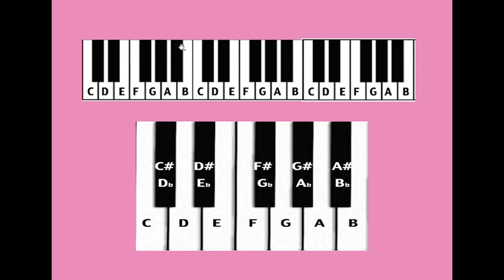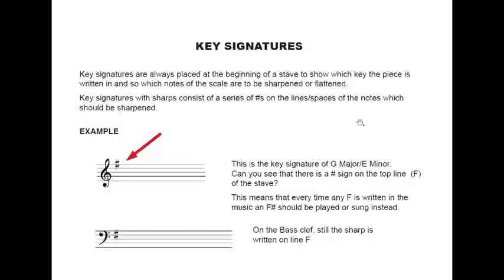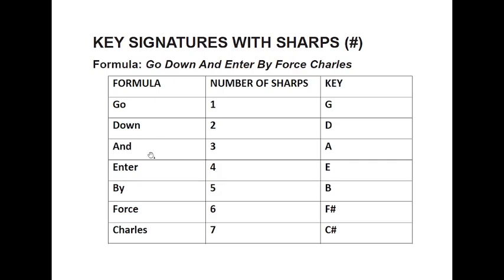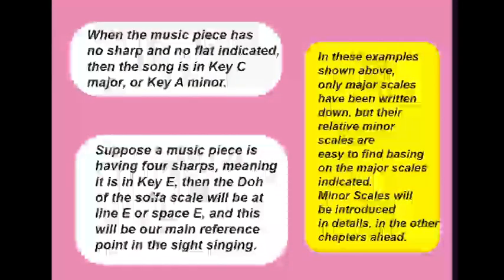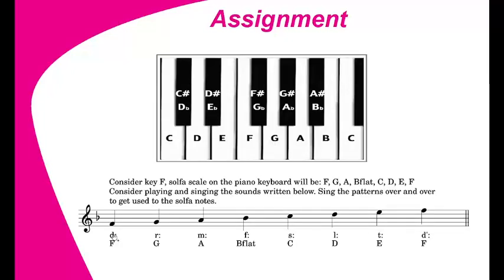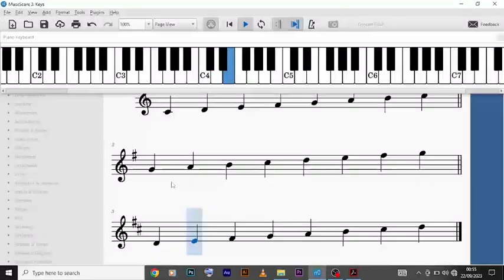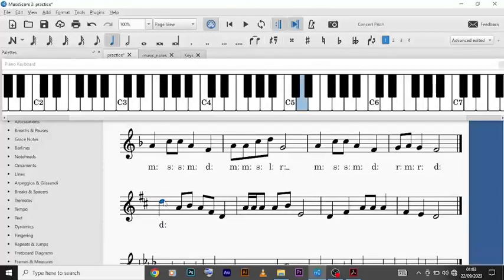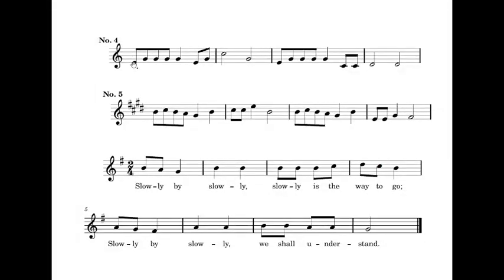How to Read Music, KEY SIGNATURES, music lesson 3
Very important music lesson, simplified yet detailed for us to clearly understand. As we advance in singing and reading music, we should carefully understanding this lesson